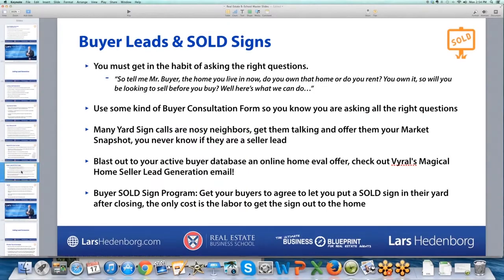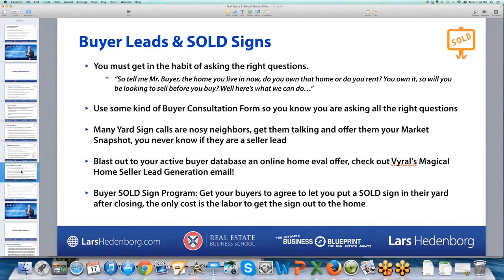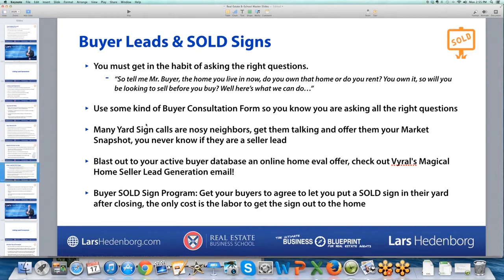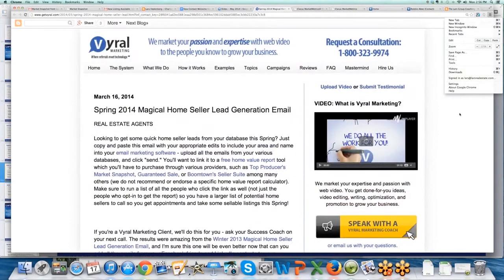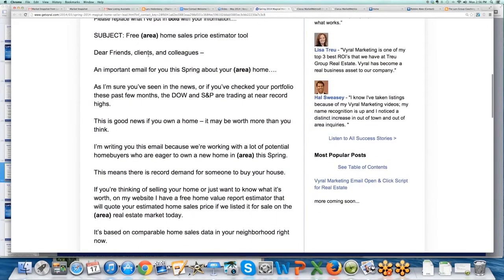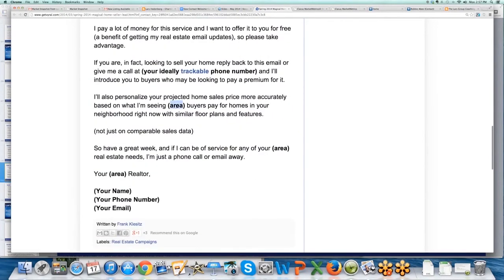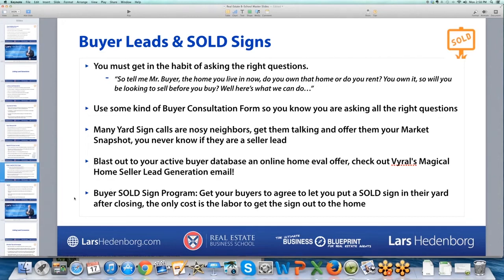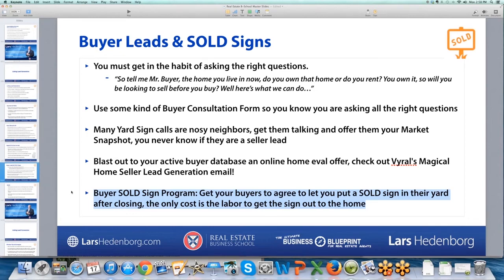Generate Top Quality Seller Leads By Leveraging Your Buyer Business